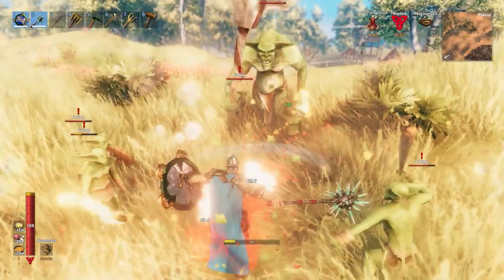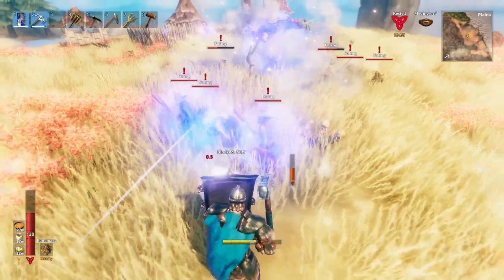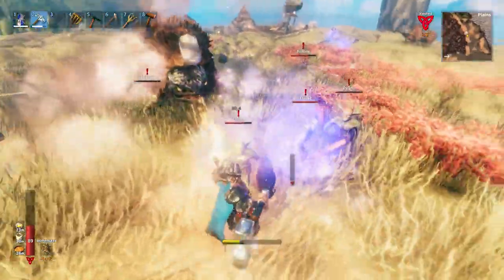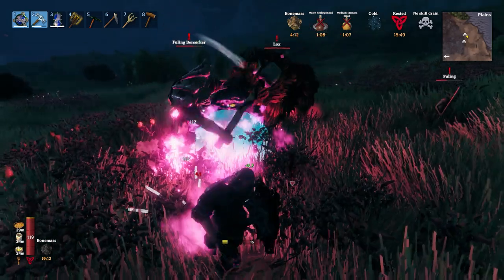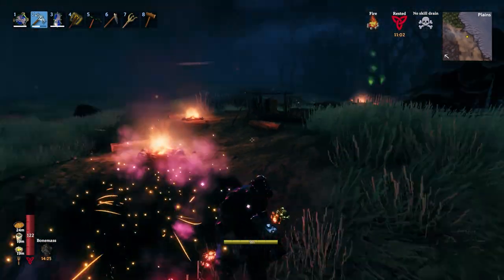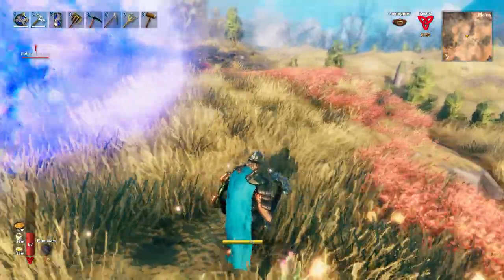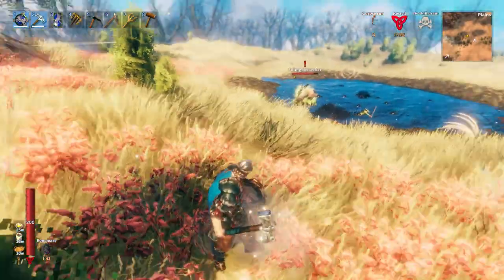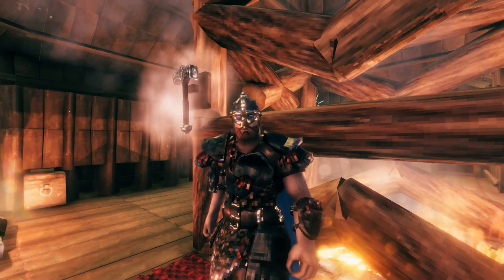Frosty Struggles | Valheim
Right after having some fun with Porky, let's take the trusty ol' Frosty out to play in the Plains and slay some Fulings! How will it do? How will *I* do? How will *you* do? How *are* you do? Yes. This video is a lil unhinged. Sorry kinda.

Music sourced directly from the Valheim game.
-Valheim Main Title Theme